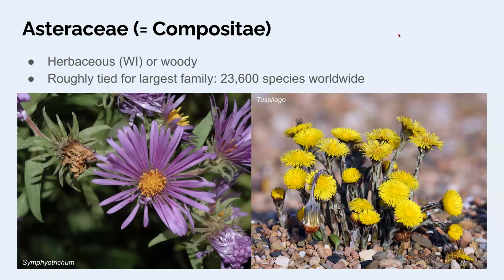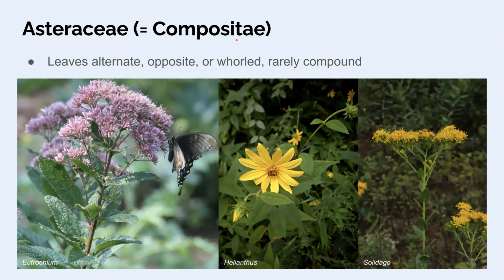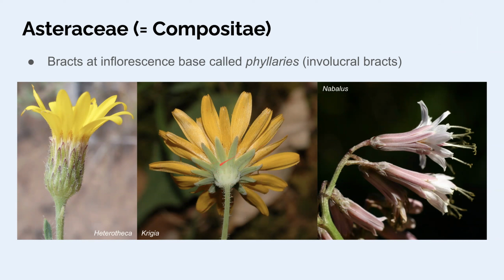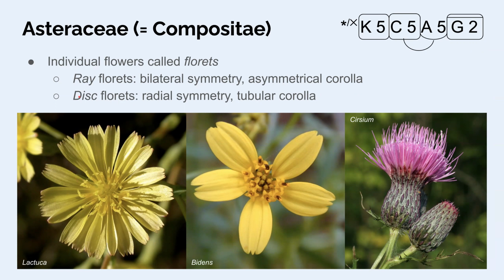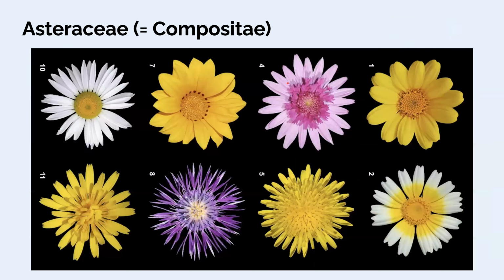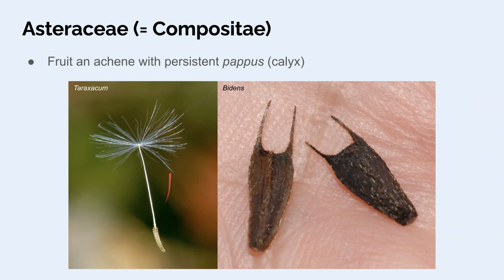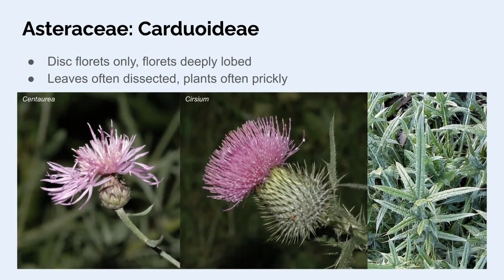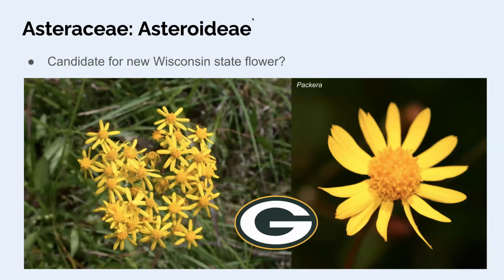Plant Taxonomy 10a4 - Asteraceae